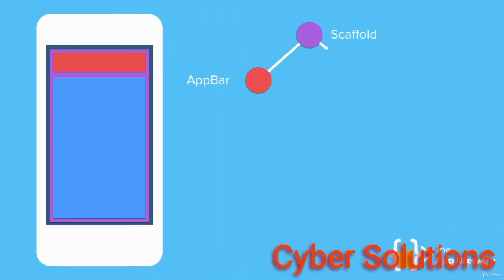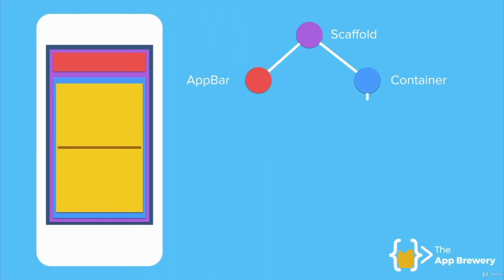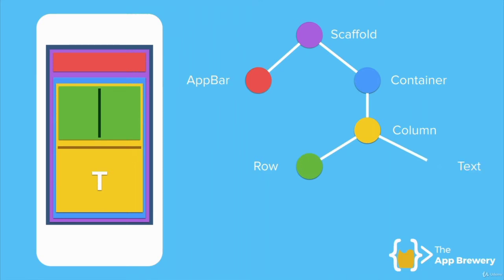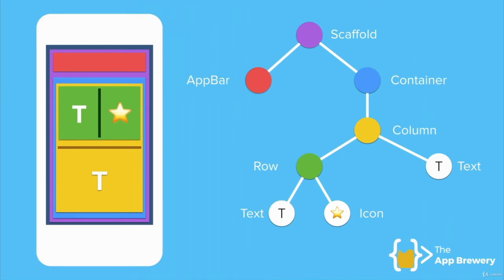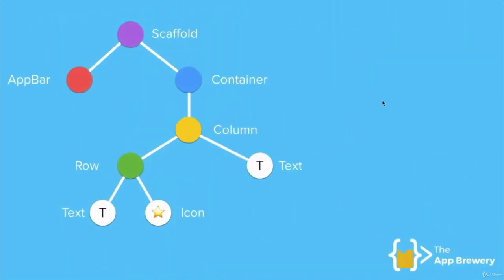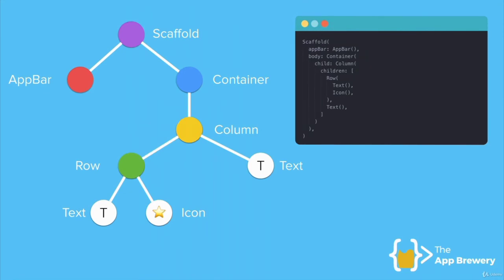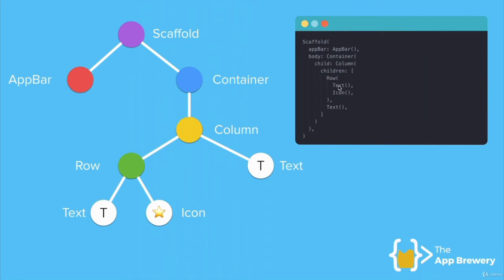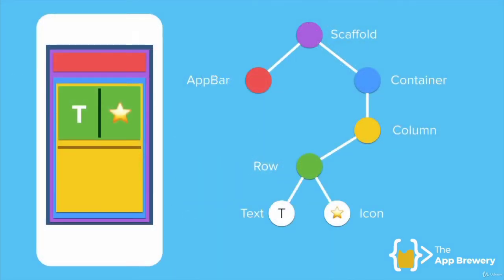04. The Anatomy of a Flutter App